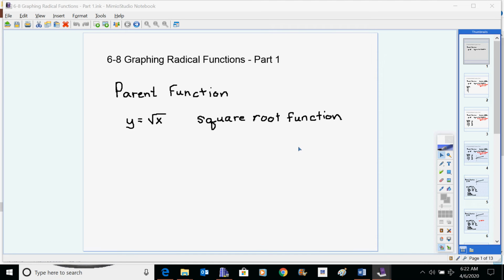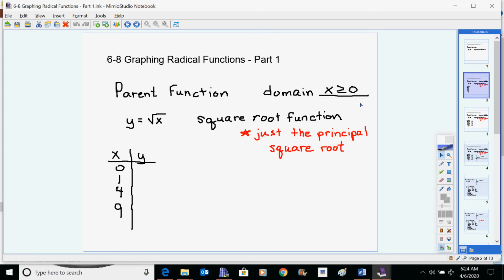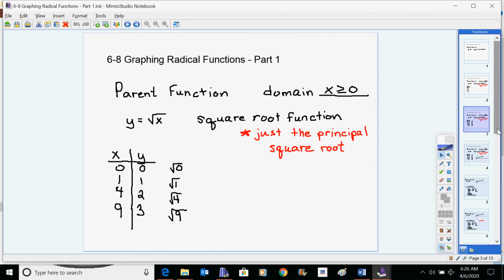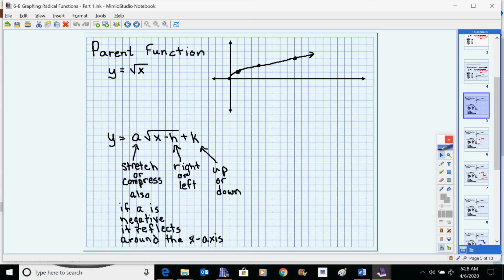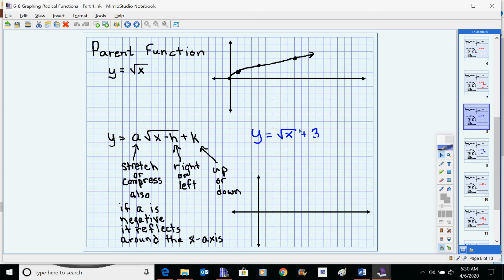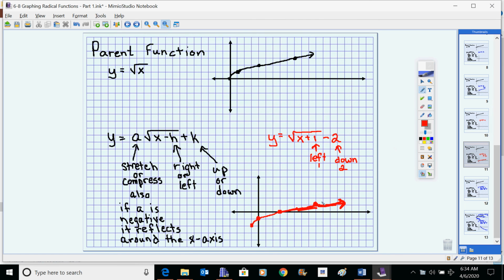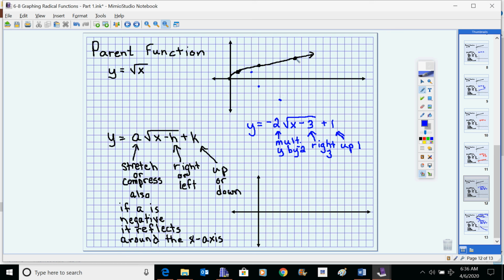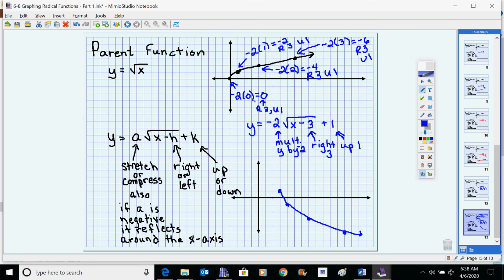Graphing Radical Functions - Part 1